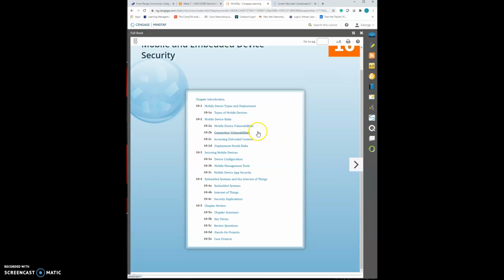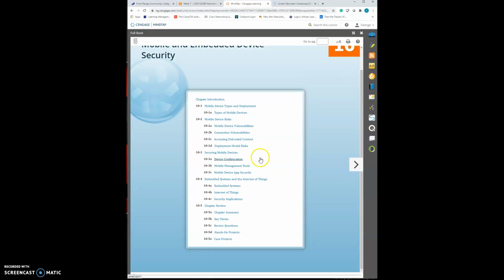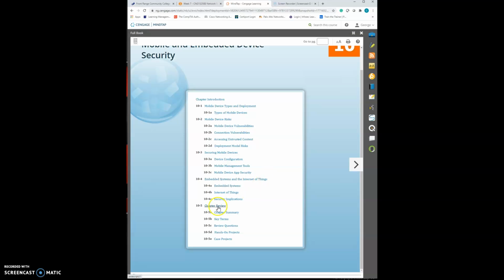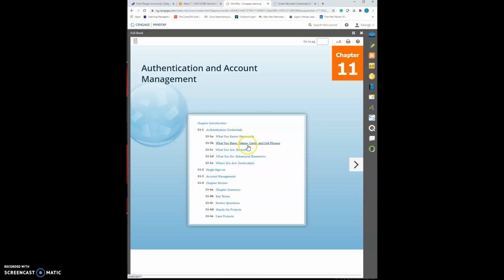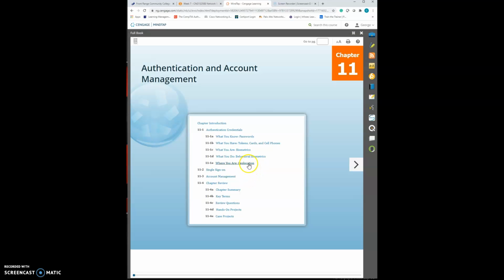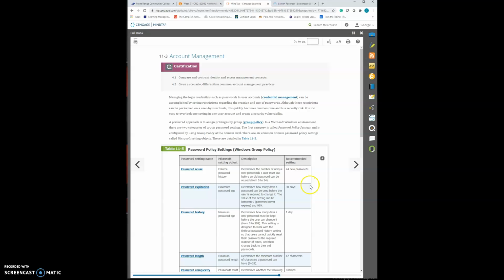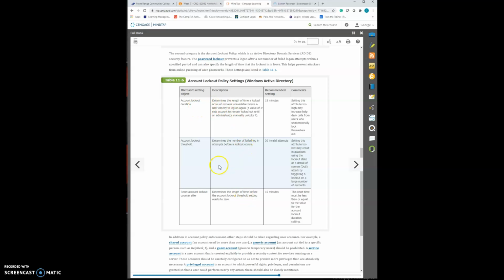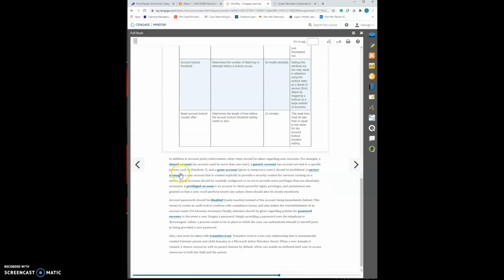CNG 132 W 7 SU 20